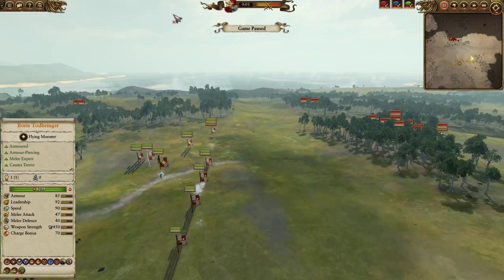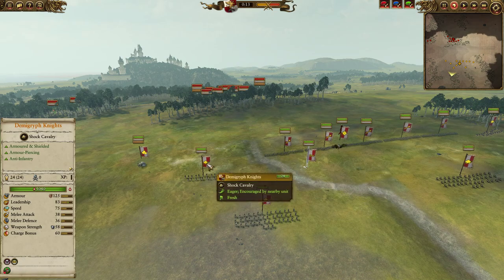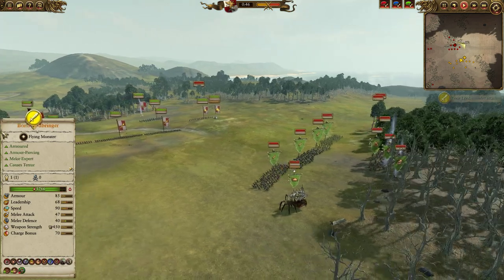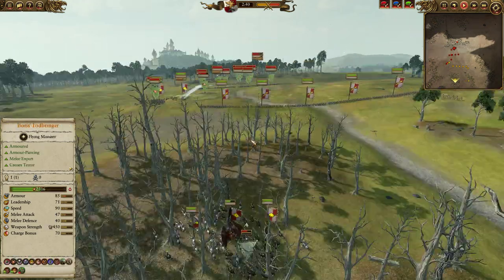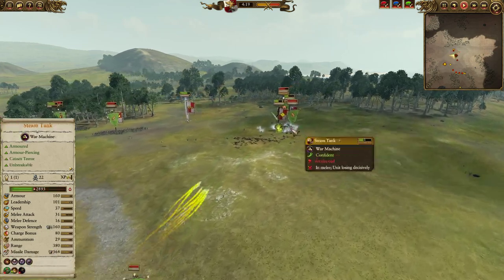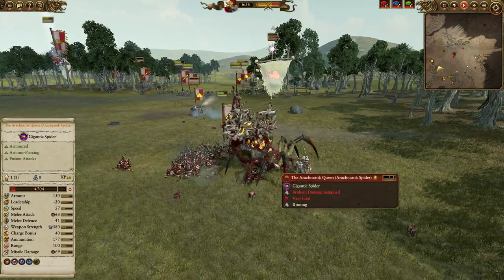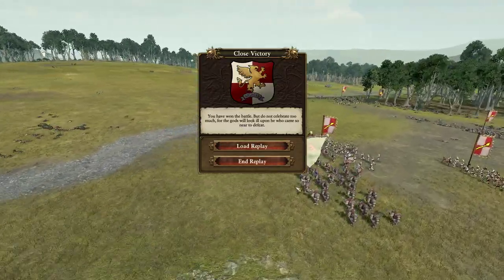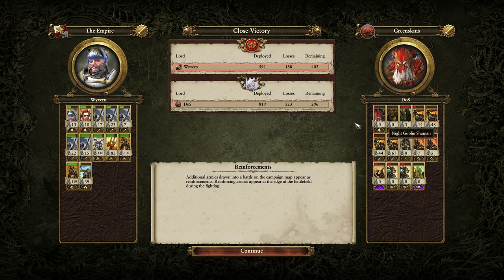Total War: Warhammer 2 Battle Review #471 - Empire vs Greenskins - Frakking Vindictive Glare